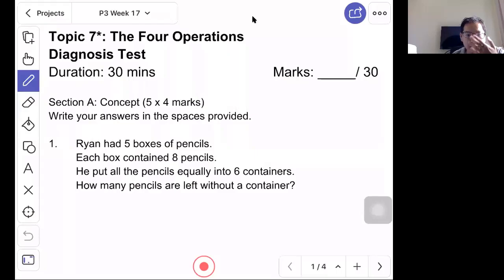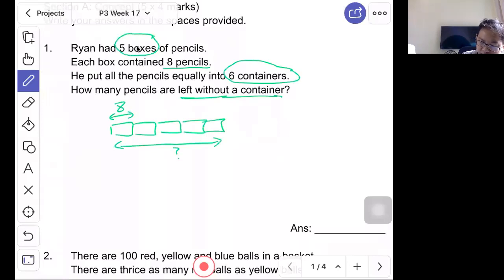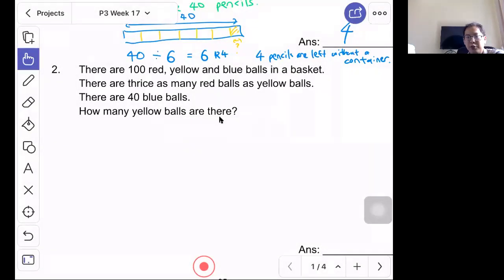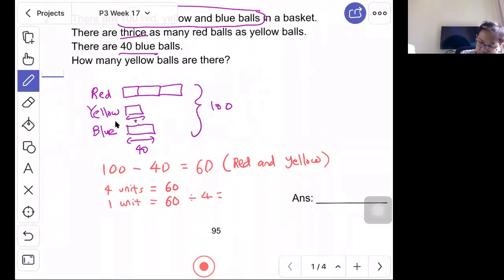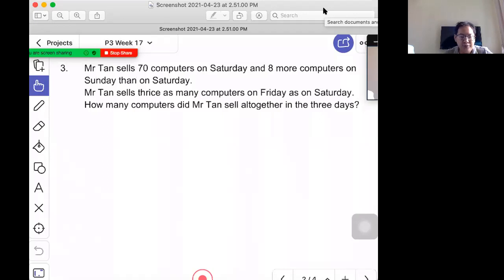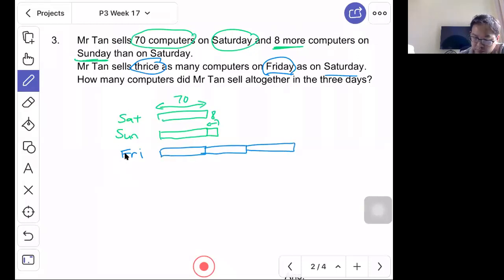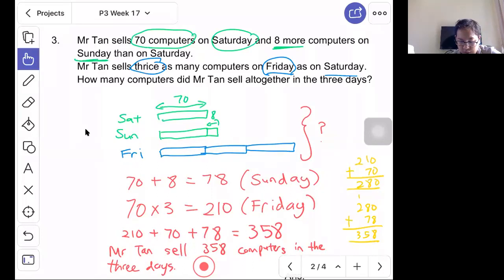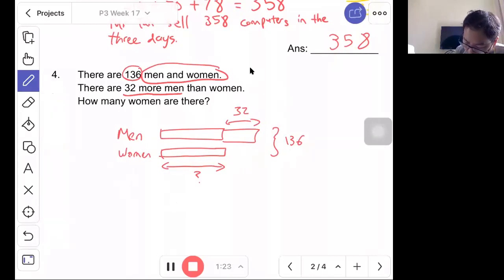P3 Math : The Four Operations (Test)